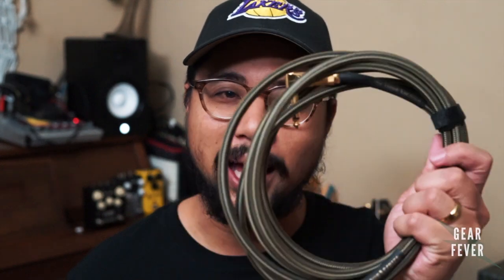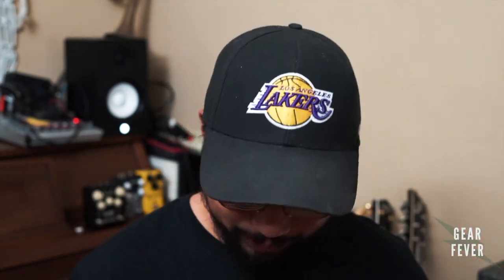Simple Switch FX Caffeine Boost x Caulfiled Cables Black Friday Deal // FULL COURSE MEAL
Today, we're checking out the Simple Switch FX Caffeine Boost. This pedal is being included in Caulfield Cable's Black Friday Deal - even comes with a bag of coffee! But, absolutely worth of its own walk through. Technically, this is a boost. But, you can go from sparkly cleans all the way up to spitty fuzz. This simple two-knob one-switch pedal is packed. Enjoy!

Signal Chain:
Fender '72 Thinline Tele with
Lambertone Cremas and
920D Custom Wiring
Caulfield Cables
Simple Switch FX Caffeine Boost
Quiet Theory Prelude
Strymon Iridium and Ojai

0:00 Intro
1:26 Description
4:11 Full Play Through